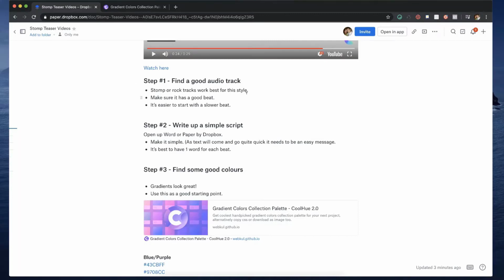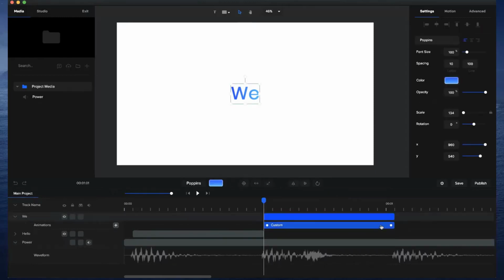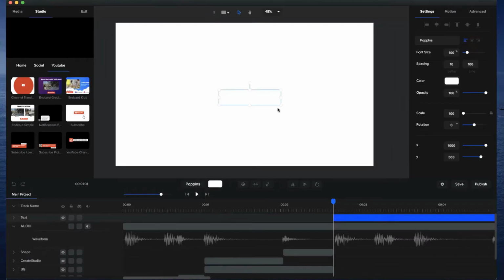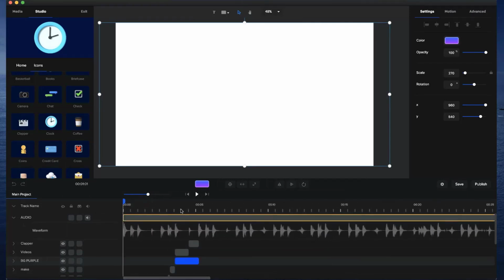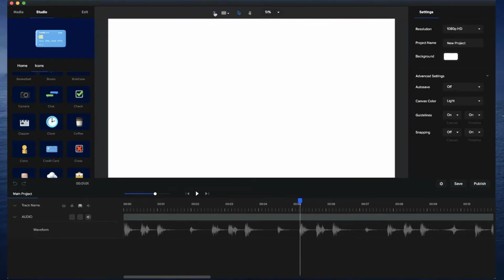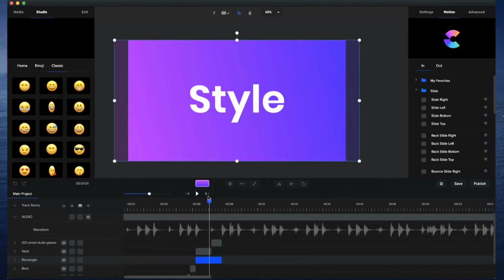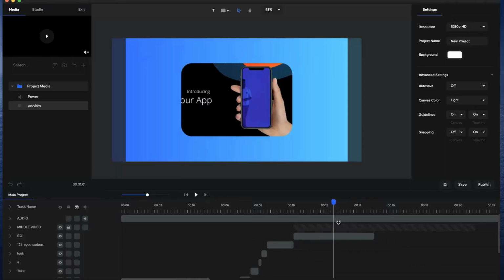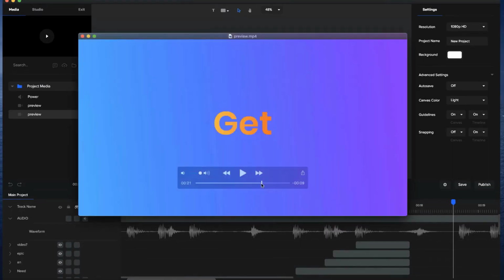Creating A Stomp Teaser (CreateStudio Tutorial)